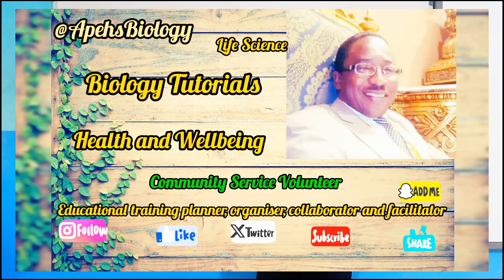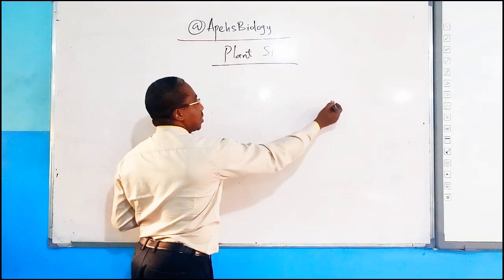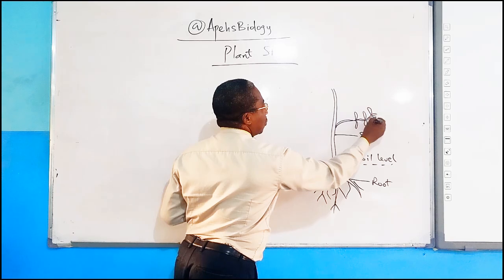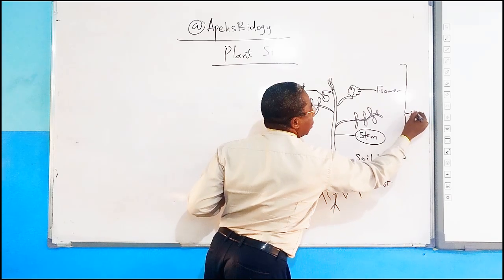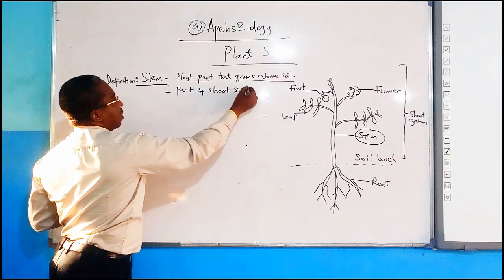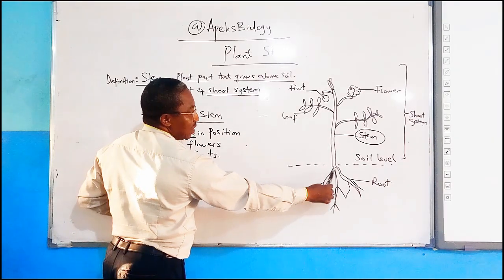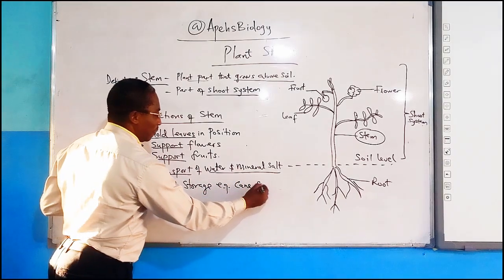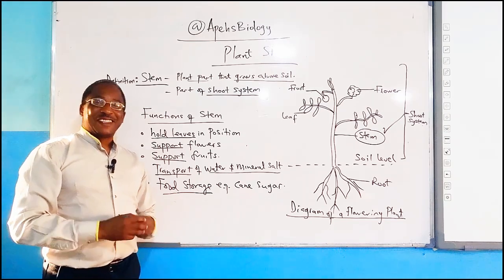Teaching Plant Stem (basics)